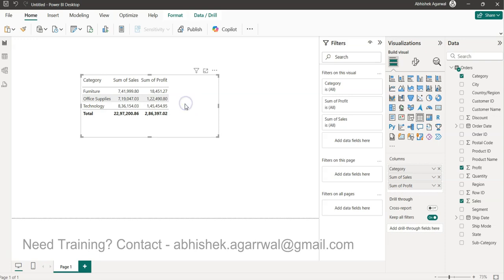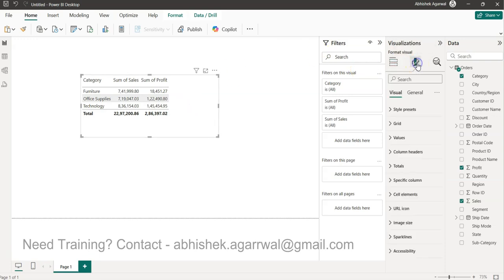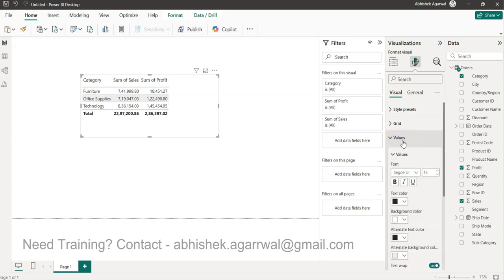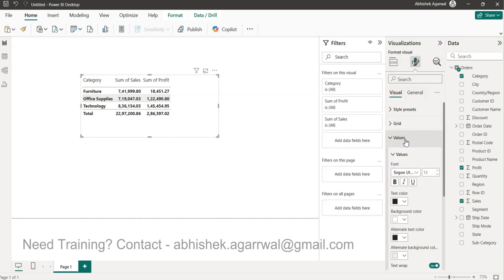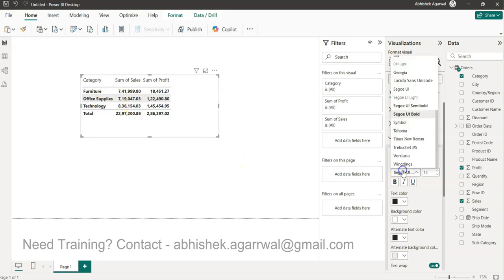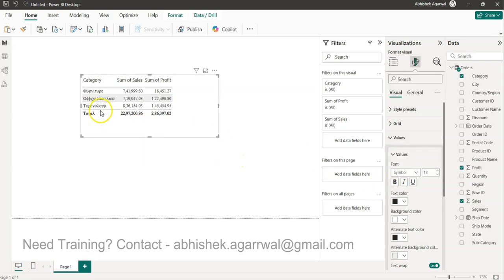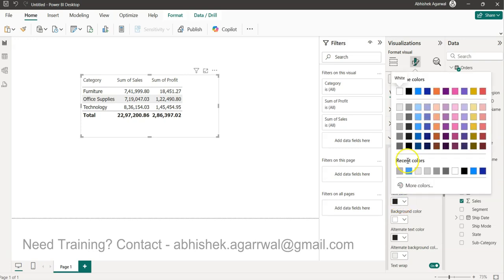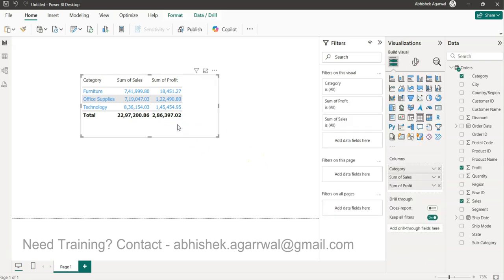How to to Change Font Color or Font Size of Power BI Table Visual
Power BI Tutorial for beginners on how to format font color or font size in a table visual.